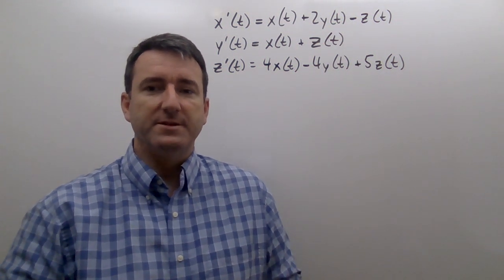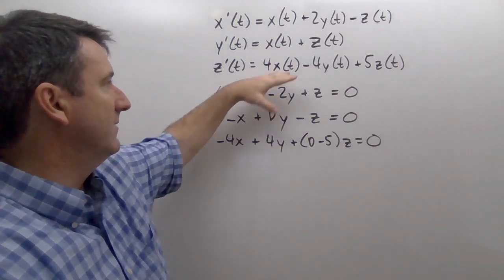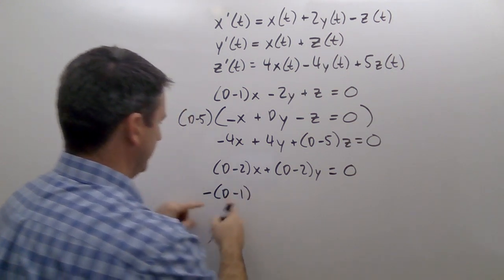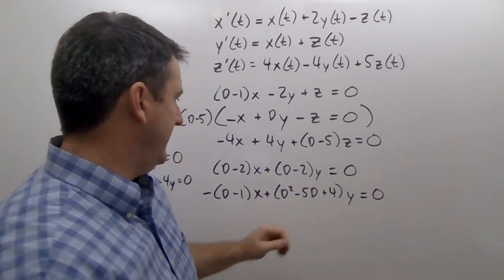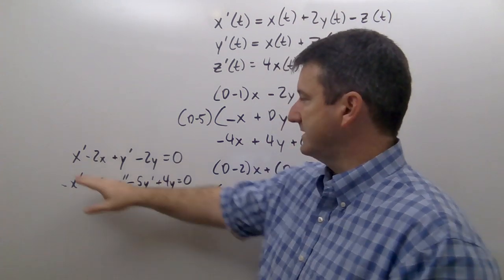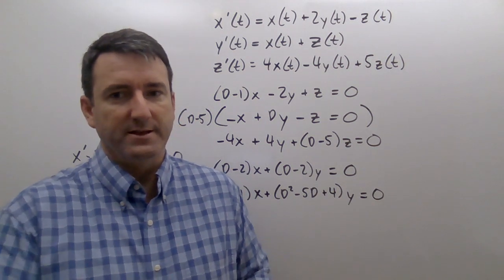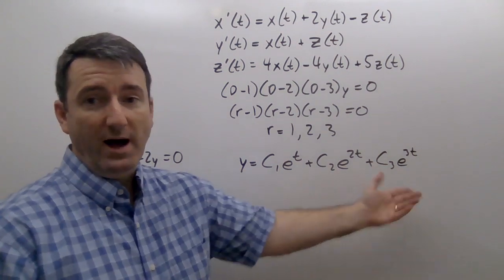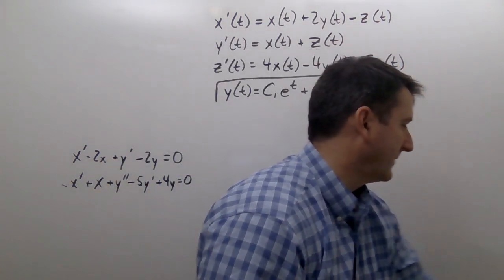Differential Equations - Solving a 3x3 system of differential equations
Find a general solution to
x'(t) = x(t )+ 2y(t) - z(t),
y'(t) = x(t) + z(t),
z'(t) = 4x(t) - 4y(t) + 5z(t).